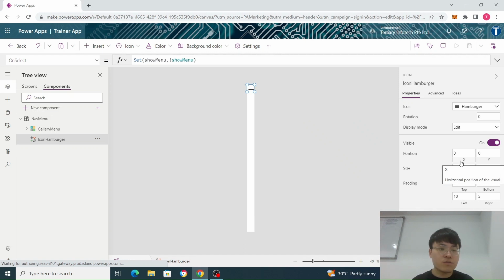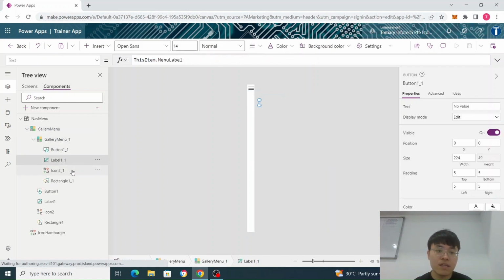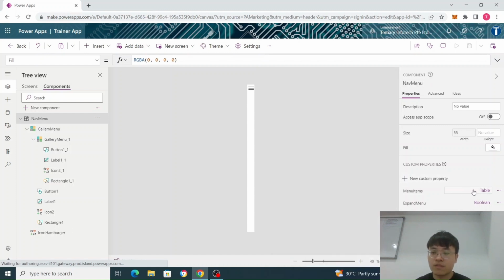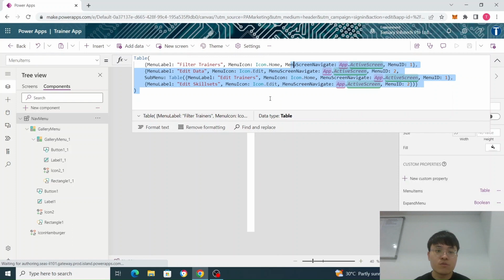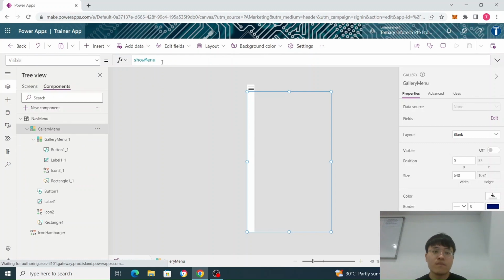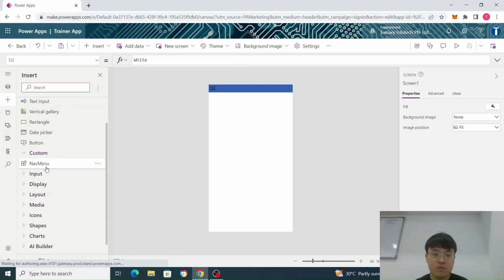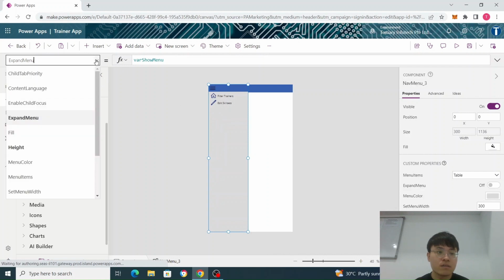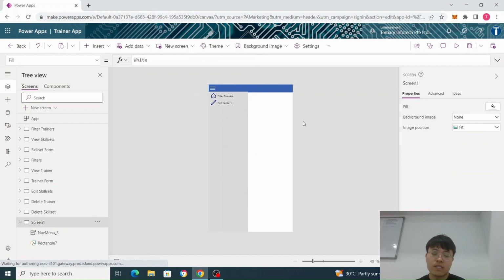Power App and Power Automate Lesson 13 - Power Apps Component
This bitesize video tutorial will teach Power  App and Power Automate Lesson 13 - Power Apps Component

1. NICF Applications Integration with Power Apps and Power Automate

1. Microsoft Power Automate Training